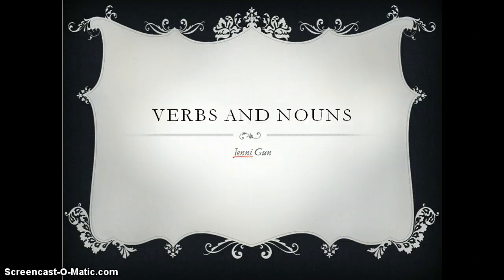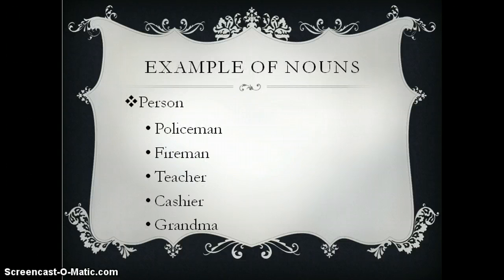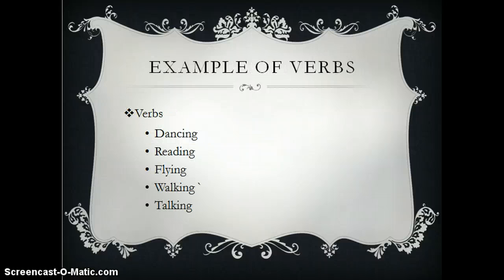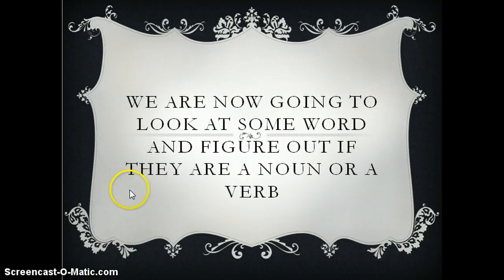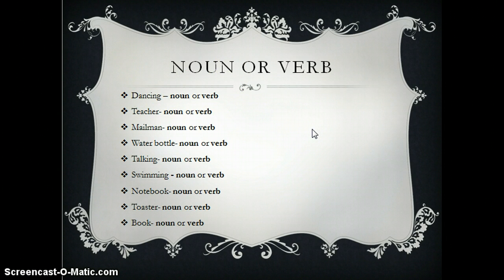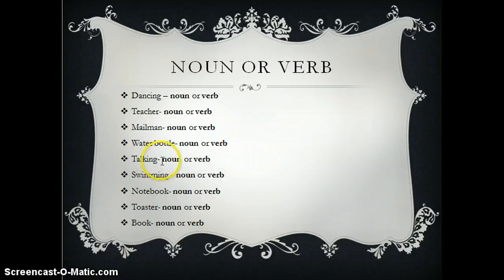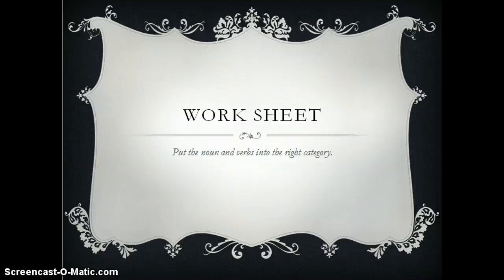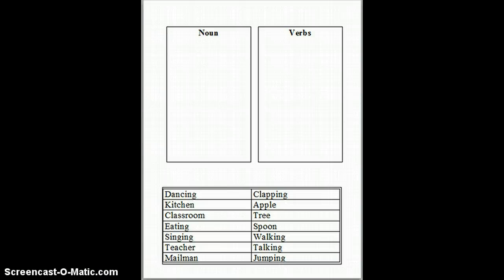Skill lesson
Skill lesson plan Dr. J